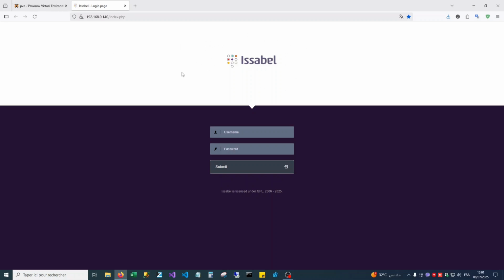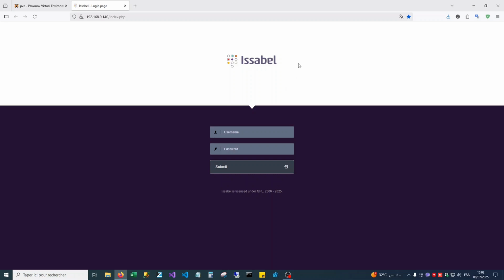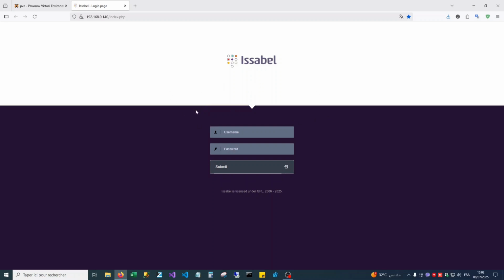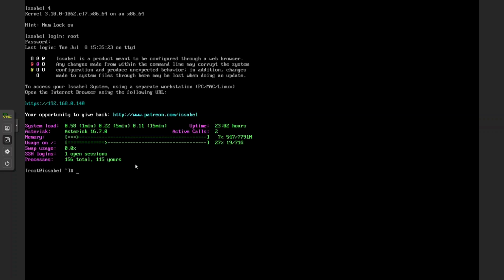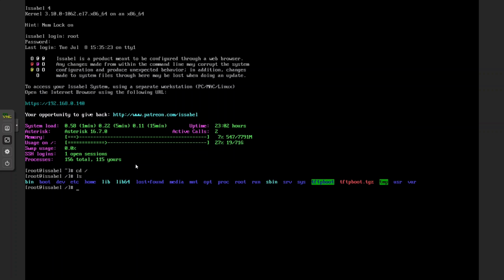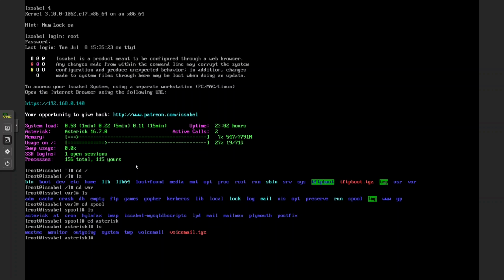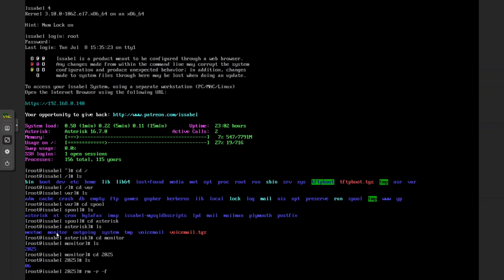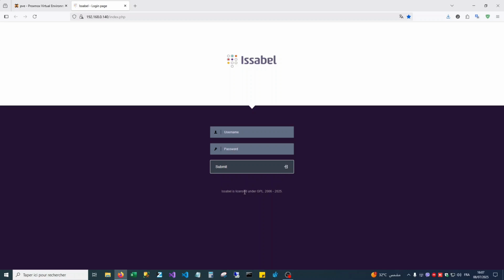Can't Login to ISSABEL PBX Web Interface? Here's the Solution!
Are you entering the correct username and password but still can’t access the ISSABEL web interface? Don’t worry , this is a common issue, and in this video, I walk you through how to fix it step by step

In this video, you’ll learn:
✅ Why login issues happen (even with correct credentials)
✅ Tips to prevent future login problems

*** CLI commands ***
cd /
ls
cd var
ls
cd spool
ls
cd asterisk
ls
cd monitor
ls

... access the year folder and delete the month folder you want

rm -r -f 06 (06) is an example of folder of month 06